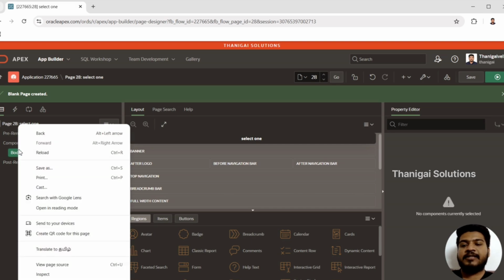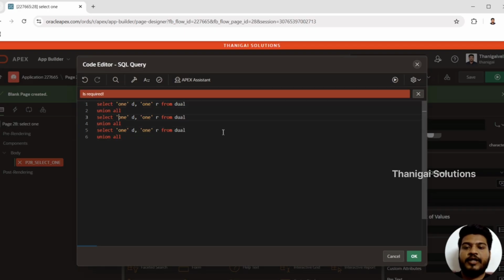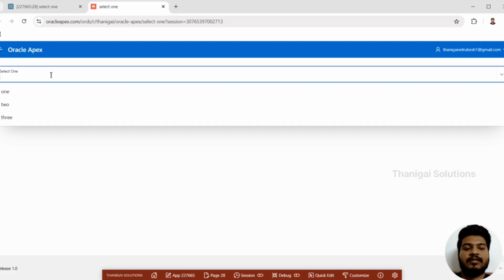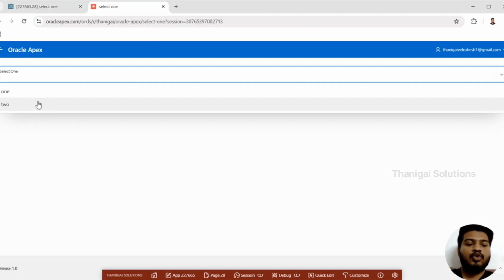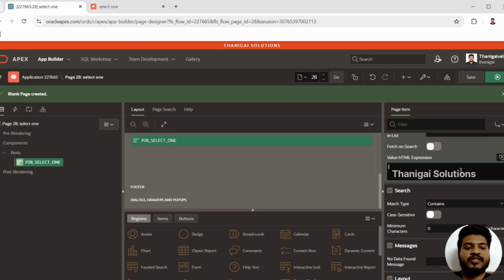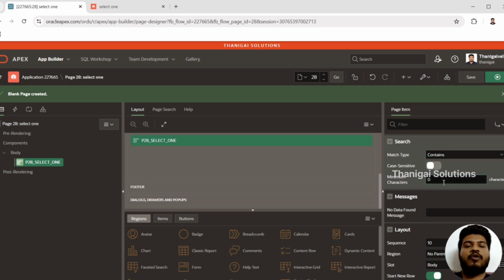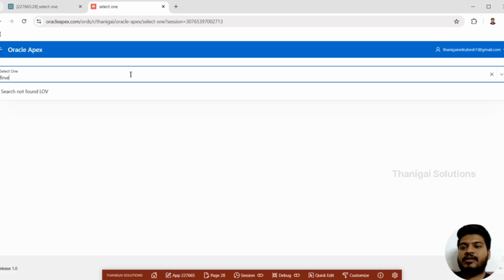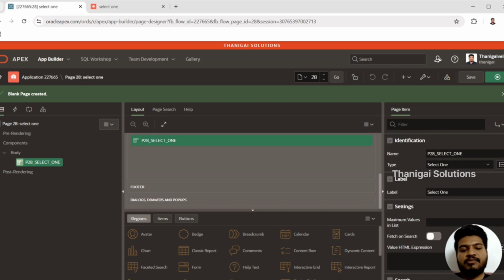✨Oracle APEX Select One Page Item – Dropdown List Tutorial for Beginners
Select One Page Item in Oracle APEX